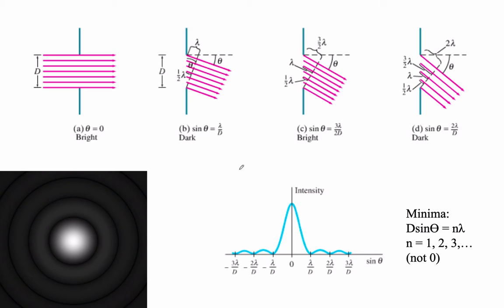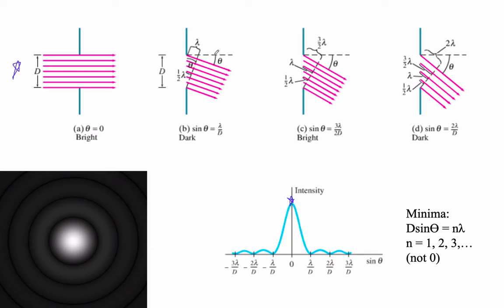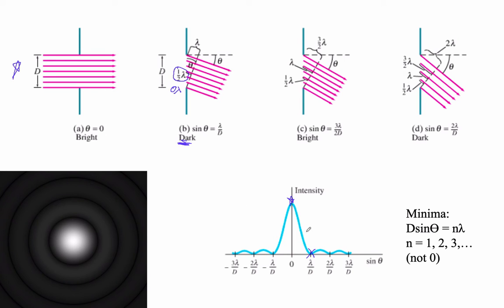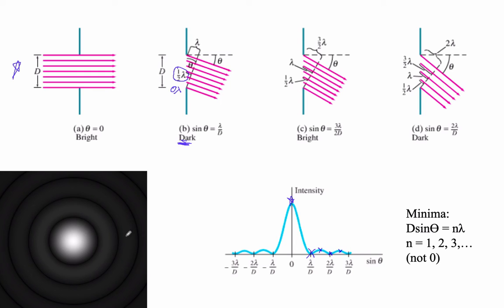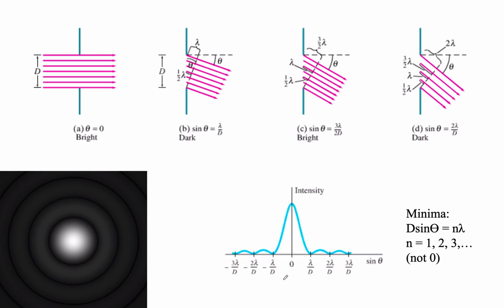HTPIB12F2 Single Slit Diffraction Patterns